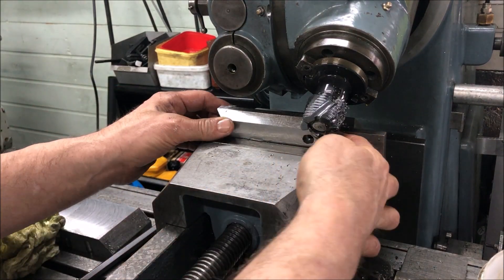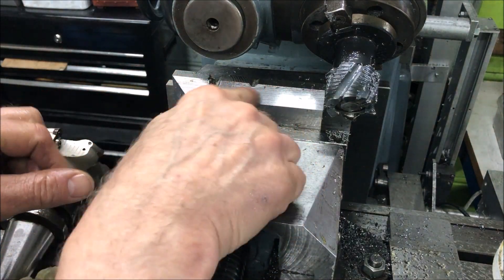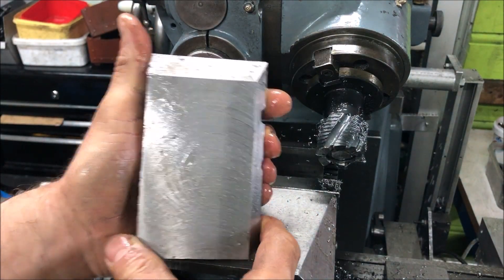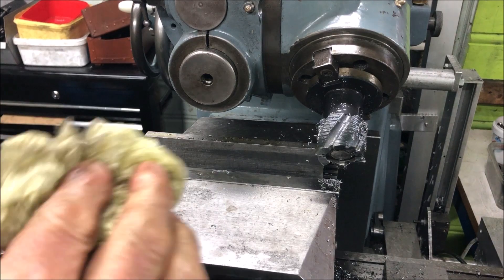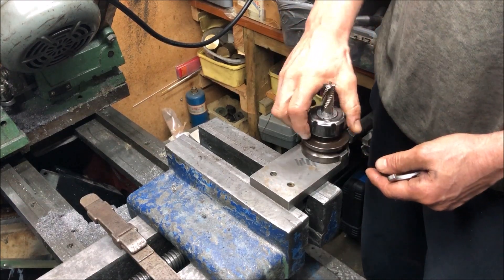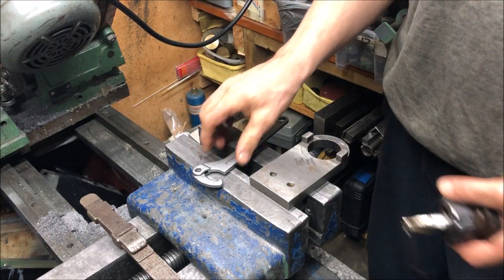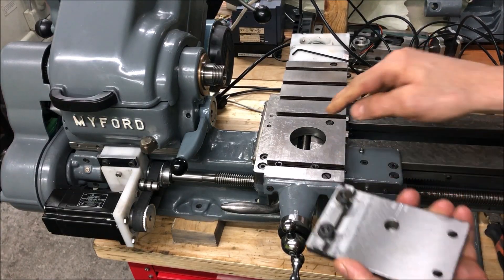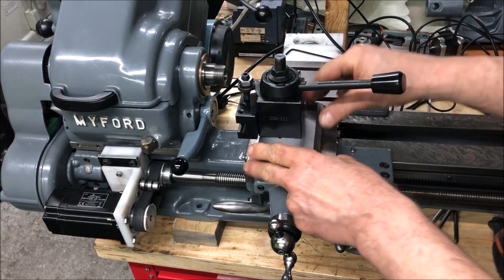Myford Super 7 - Making the solid block toolpost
I thought I would also show a few steps in the process of making a pair of solid riser blocks to replace the compund, allowing a bigger QCTP and system to be used. Nothing fancy really, just my take on milling out the blocks made from available material and conventional methods and tools